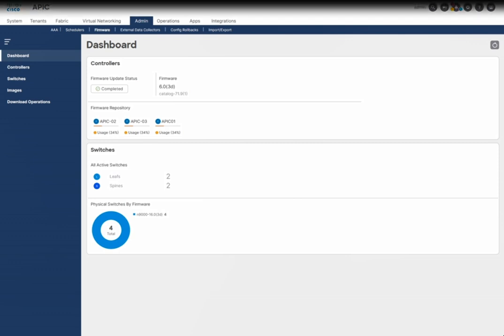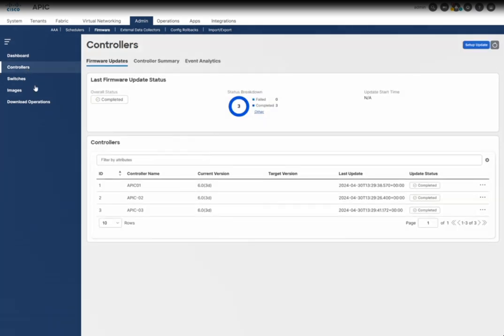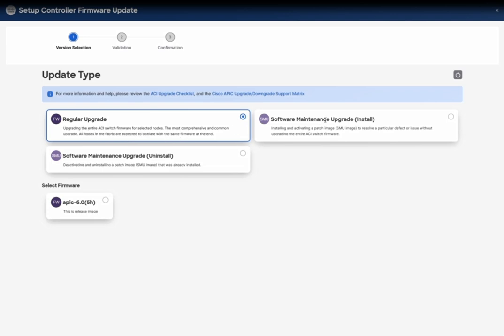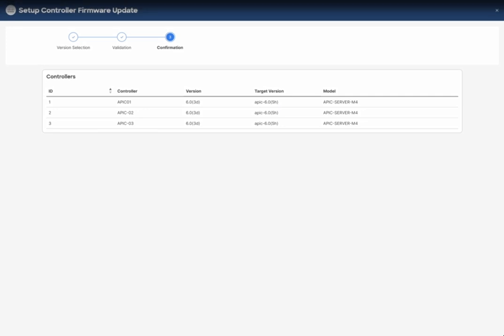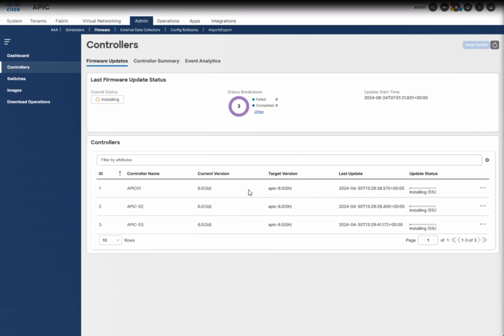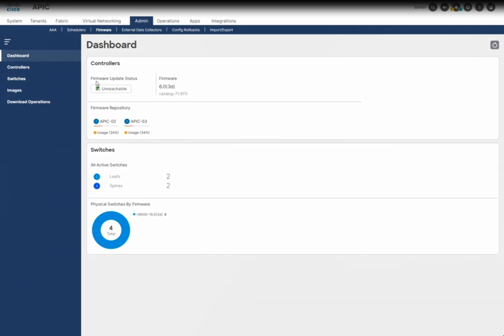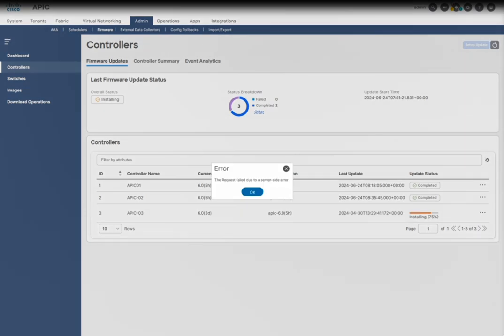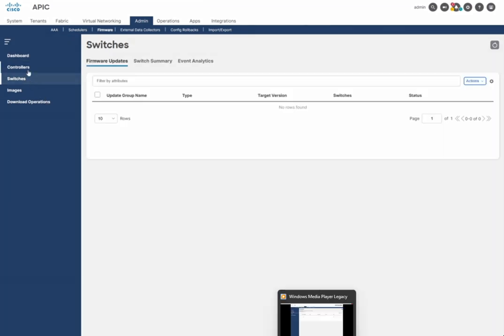Firmware upgrade of Cisco ACI APIC M4 Server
This video explains the process for upgrading the firmware of cisco ACI APIC M4 server.